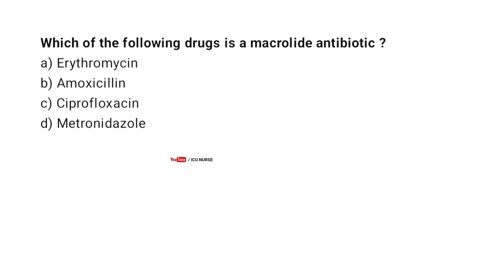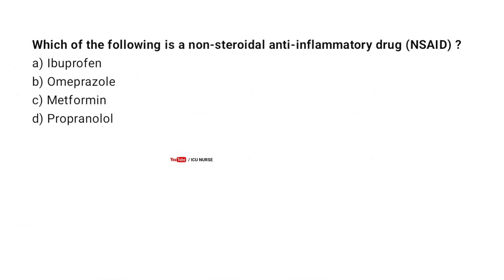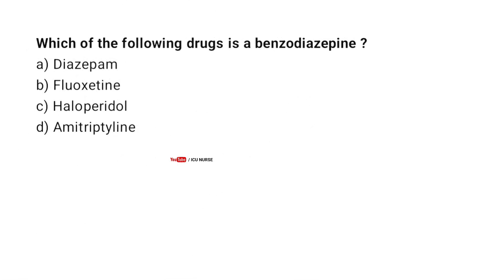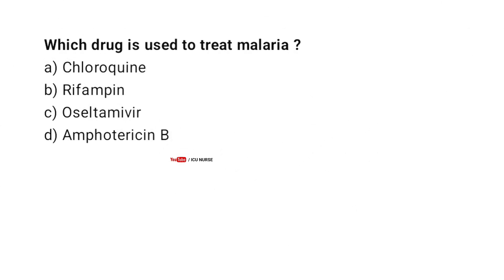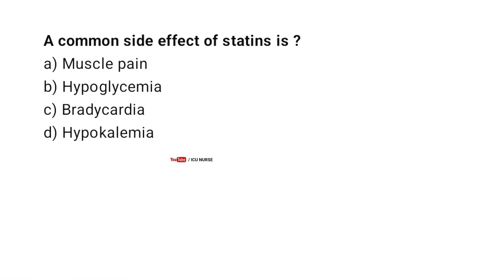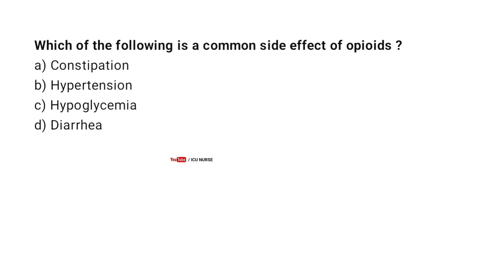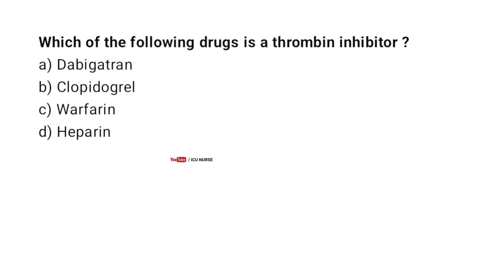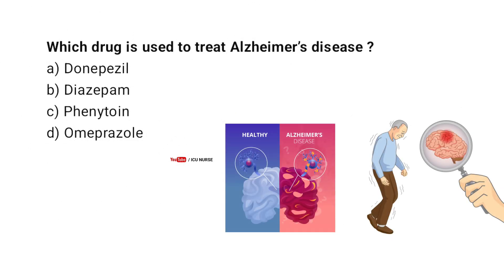Pharmacology MCQs | Staff nurse exam questions and answers | RRB | 2025 Nursing model paper